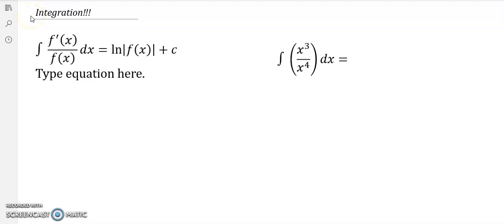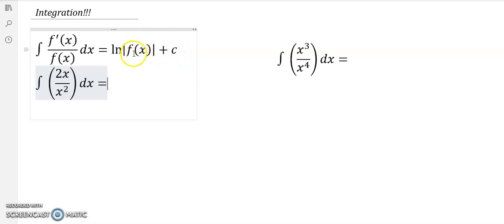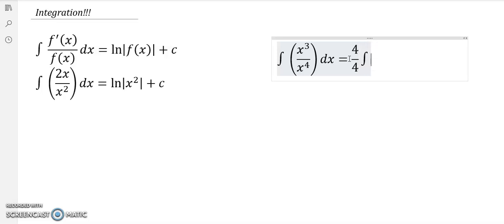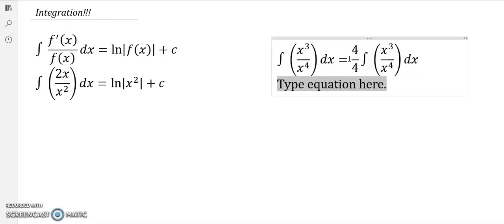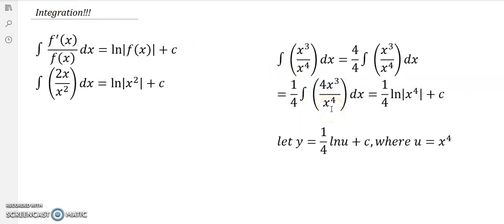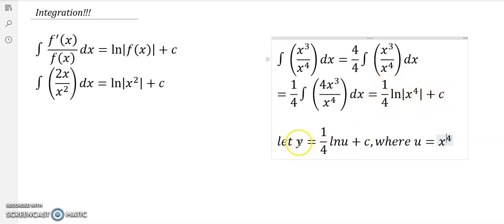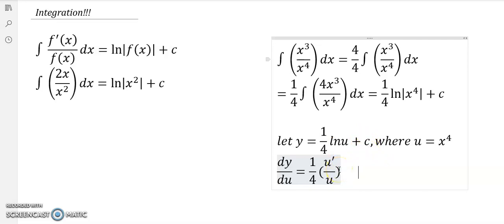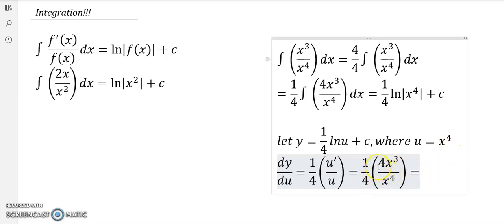how to integrate ∫2x/x^2 dx and ∫x^3/x^4 dx....how to integrate if we have ∫(f^′ (x))/f(x) dx..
integration!!!  ∫2x/x^2  dx and ∫x^3/x^4  dx.